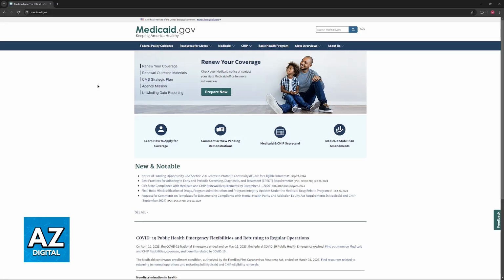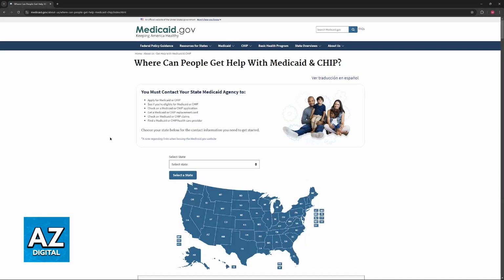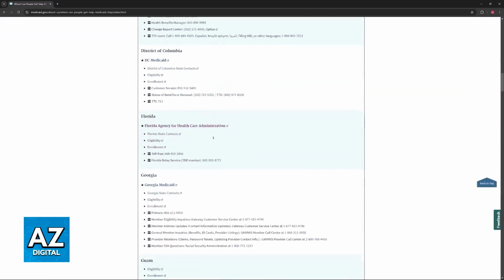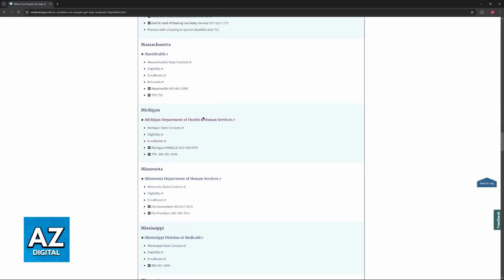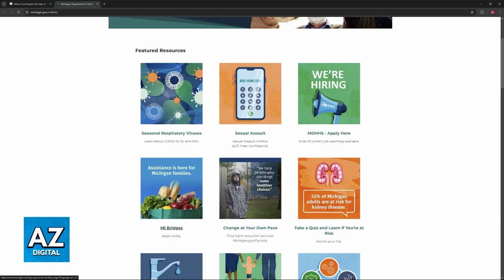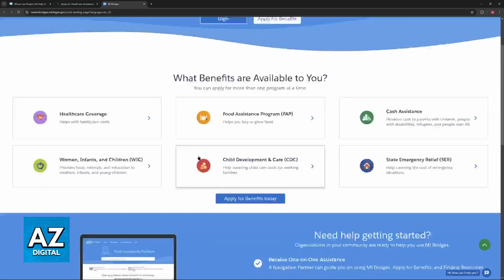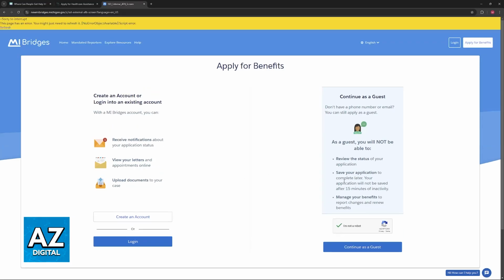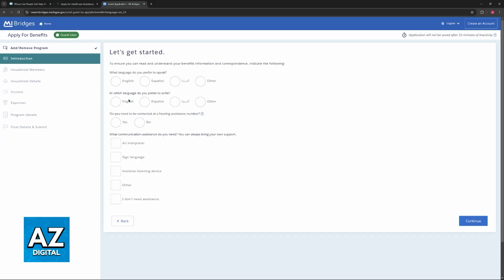How To Apply for Medicaid in Michigan (2025) - Step by Step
In this video I will clear your doubts about how to apply for medicaid in michigan, and whether or not it is possible to do this.